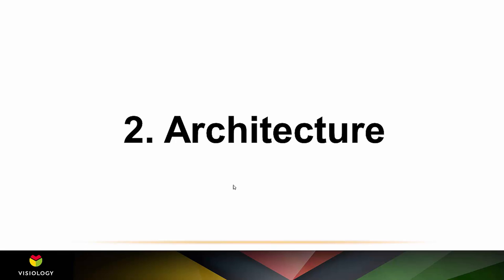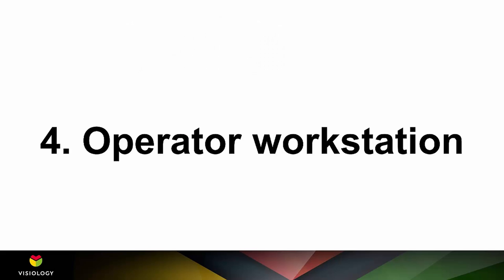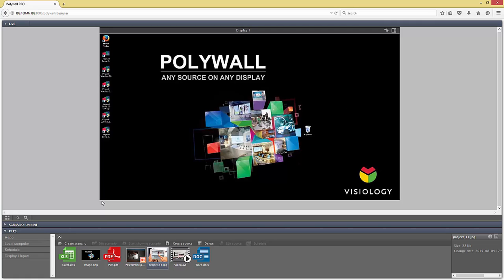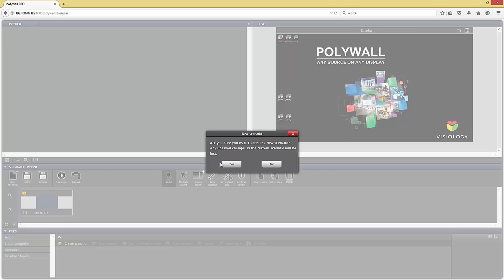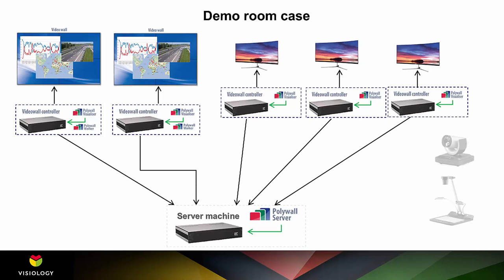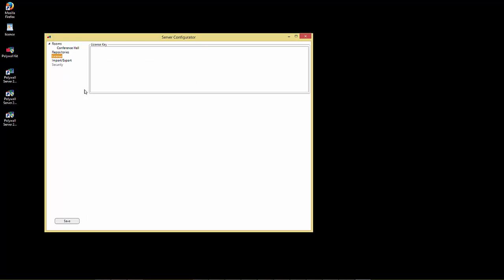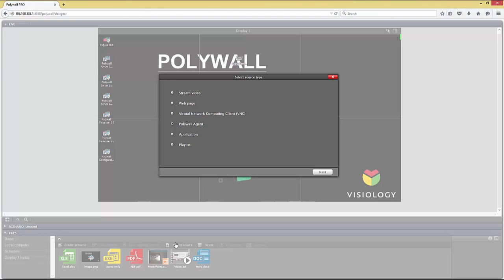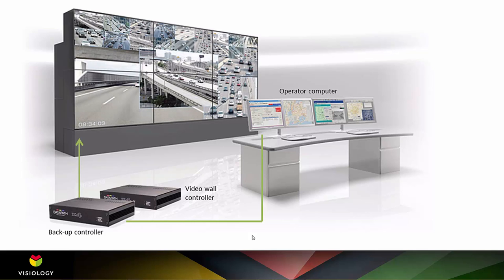Polywall Online Training (English)